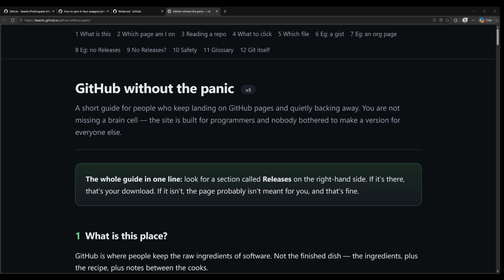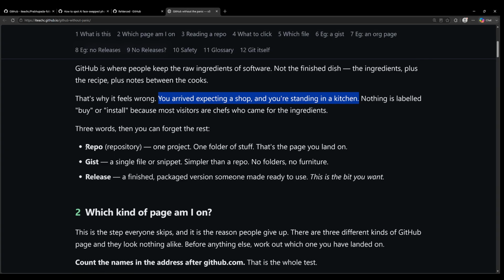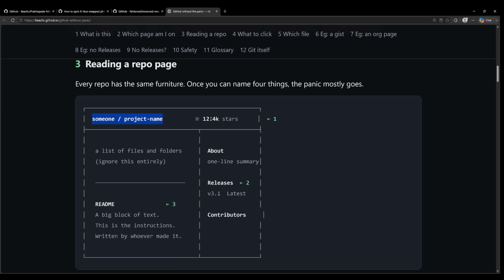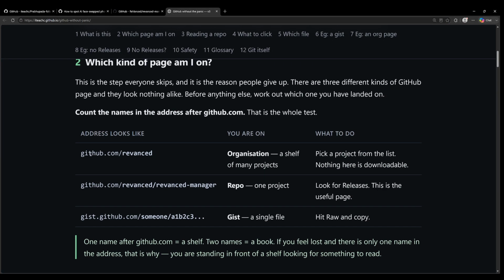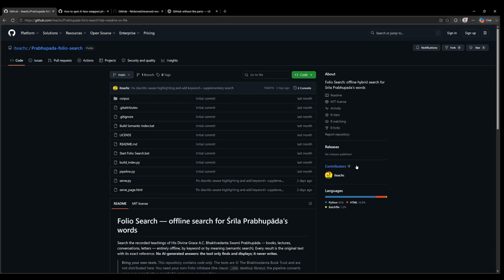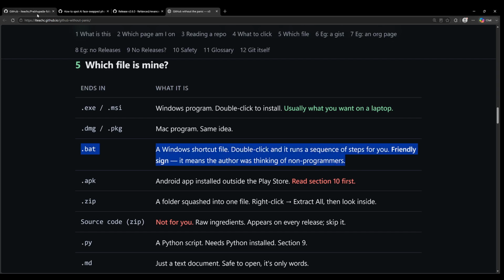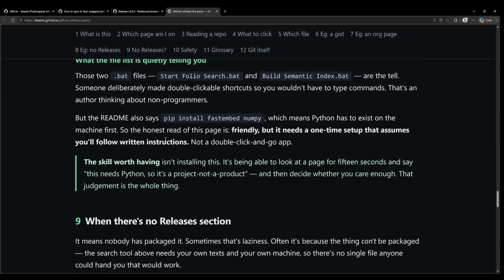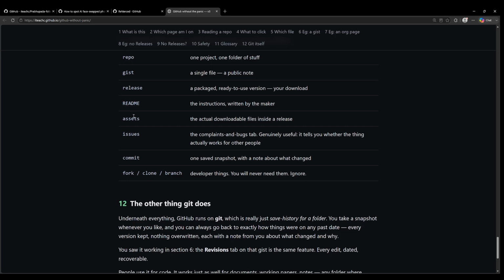How to download software from GitHub (when you're not a programmer)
Short version: ignore the green Code button, look for "Releases" on the right.

Chapters
0:00 Why GitHub feels impossible
0:47 What GitHub actually is, and the 3 words you need
1:22 Which page am I on? Organisation, repo, or gist
2:44 How to actually download something (Releases, then Assets)
3:45 The green Code button trap
4:48 Which file do I want? .exe, .apk, .zip and the rest
7:13 What git itself does: save-history for a folder